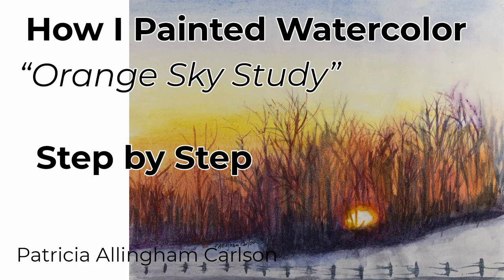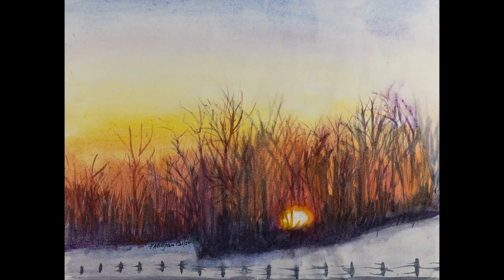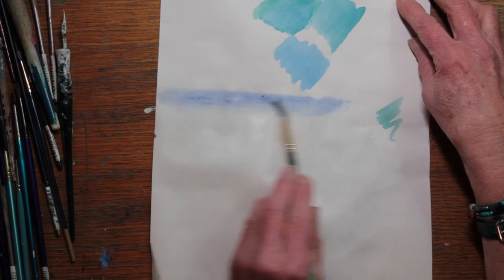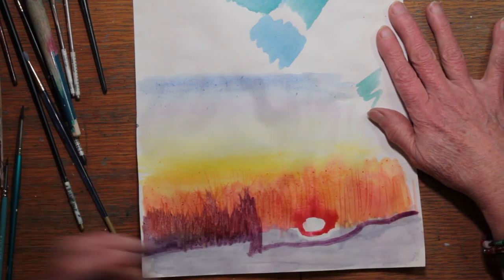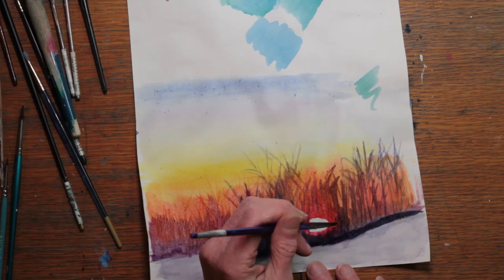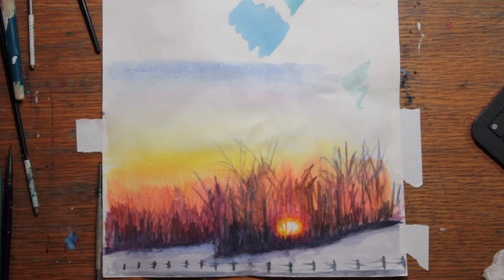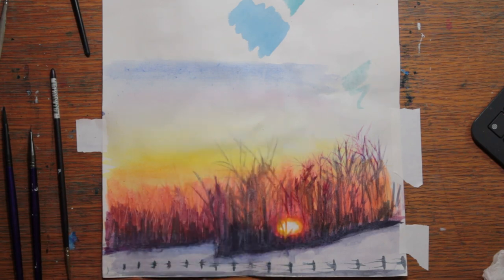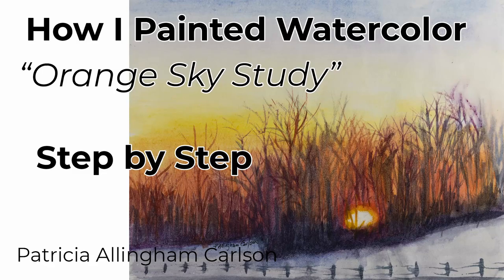How I Painted Watercolor Orange Sky Study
I found another photograph by photographer Leah Gilboa Hill that I wanted to paint. I asked permission which was granted. But this time I wanted to do a study to see what colors I would use to capture the light she had in her photograph.
This is a short video. On that topic, please comment if my videos are too fast or too slow.